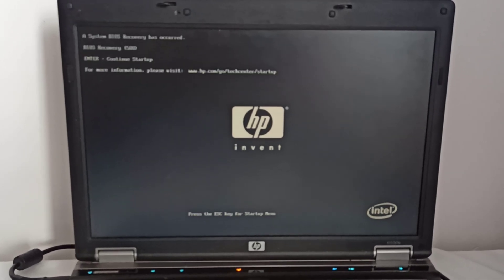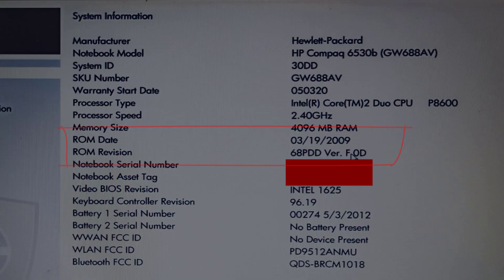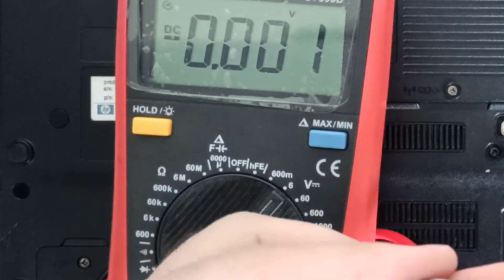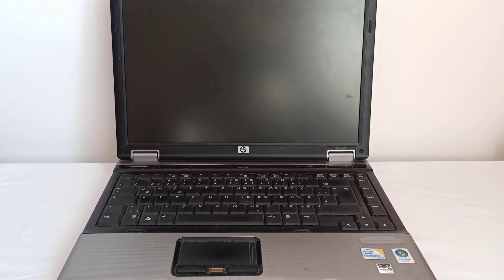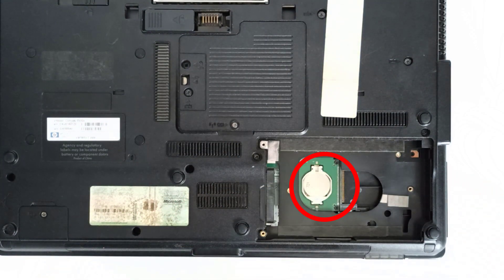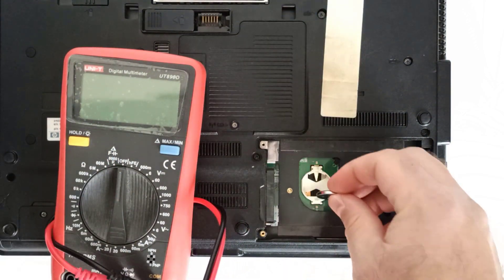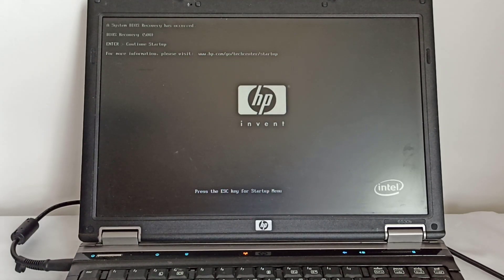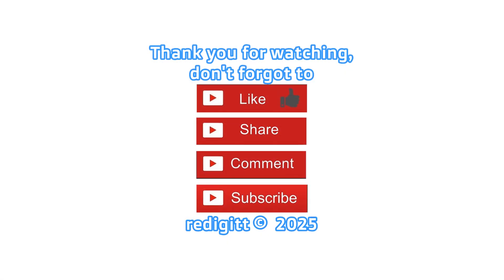How To Replace BIOS battery, CMOS battery for the HP Compaq 6530b laptop redigitt Ep. 424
How To Replace BIOS battery, CMOS battery for the HP Compaq 6530b laptop  #424

In this video, I will show you how to resolve the
"A System BIOS Recovery has occurred.
BIOS Recovery (500)"
error message on the HP Compaq 6530b laptop.
The Difficulty Level of This fix is easy.
How to upgrade the RAM memory for the HP Compaq 6530b laptop Ep.425

Chapters
0:00 Intro
0:20 Main features
1:05 Difficulty Level of This fix
1:14 Tools Required
1:21 Step 1
1:38 Step 2
1:47 Step 3
1:57 Step 4
2:18 Step 5
2:51 Step 6
3:03 Step 7
3:22 Support my channel with a coffe
3:38 Like, Share, Comment and subscribe

09 How to Fix Car door key won't turn or car door key is hard to turn
11 How to enter in BIOS change the boot order HP Compaq dc7800 ultra slim desktop PC